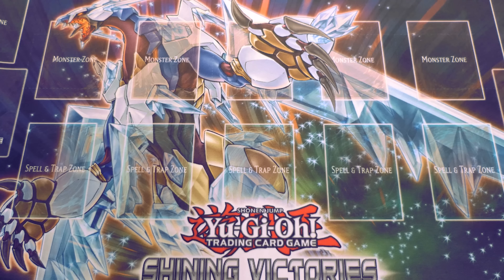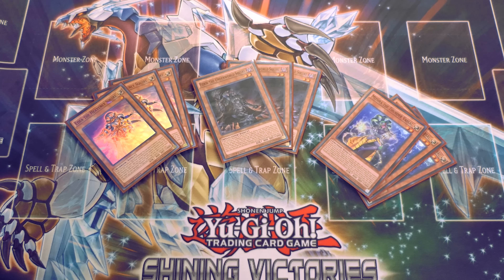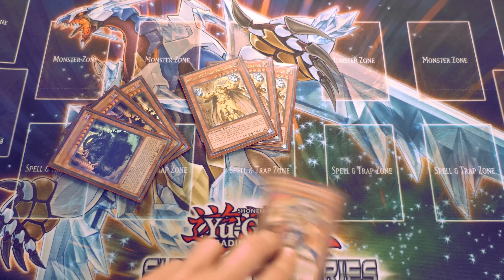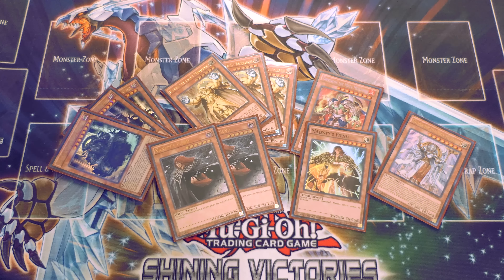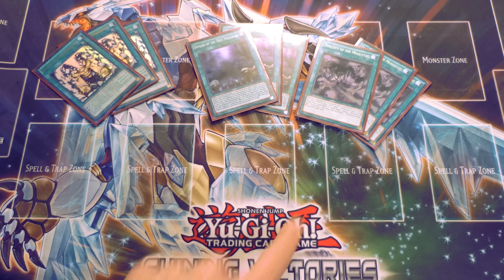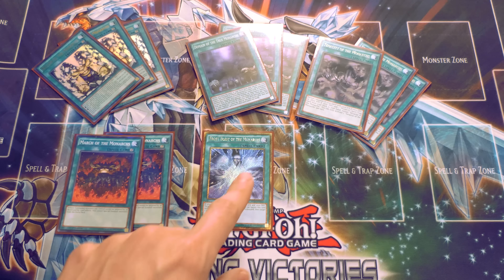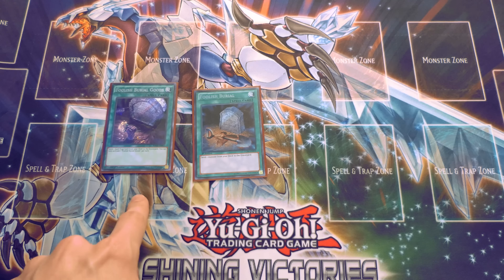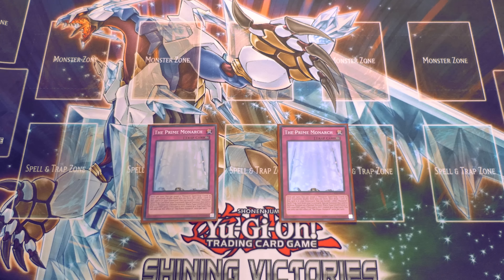Yu-Gi-Oh! Deck Profile - Domain Monarchs for March 2017 & Links!